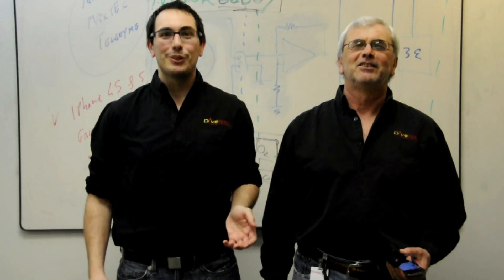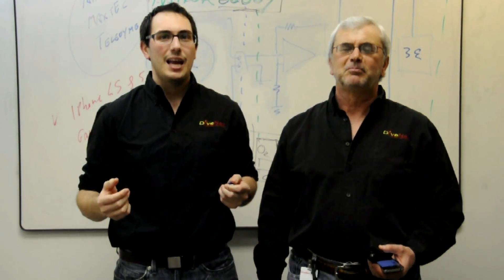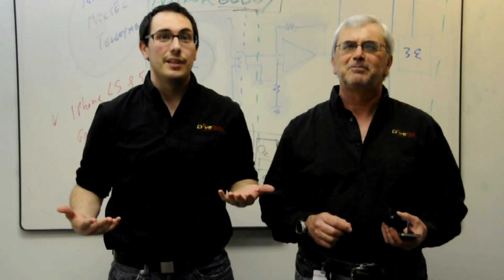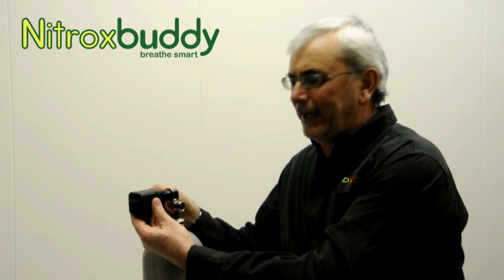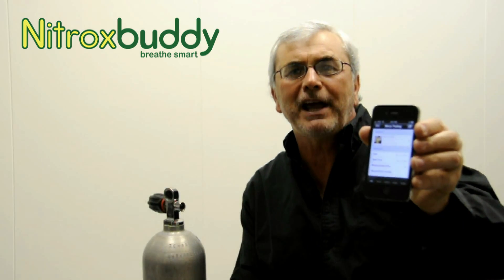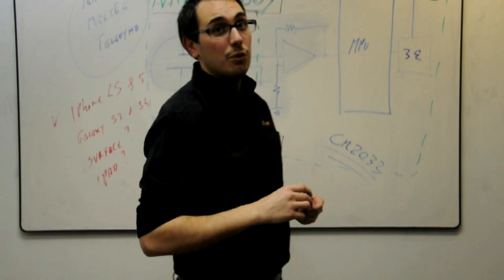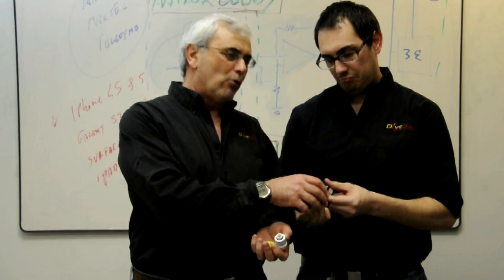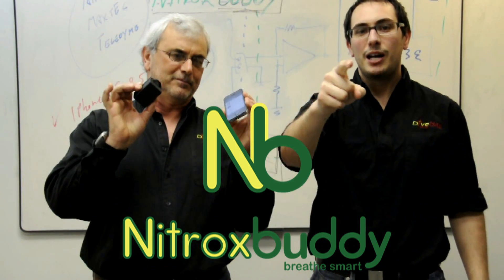Nitroxbuddy: Smartphone Oxygen Analyzer for SCUBA divers